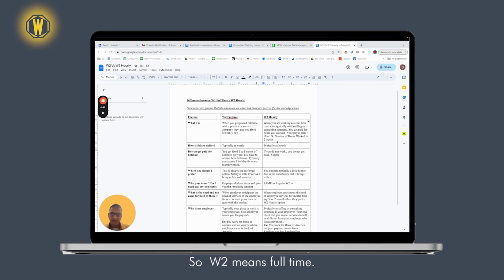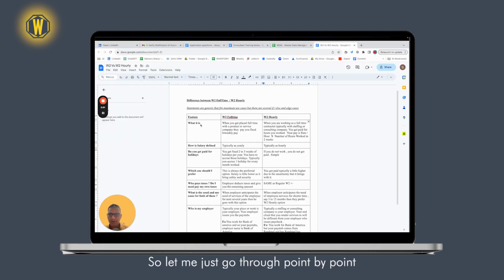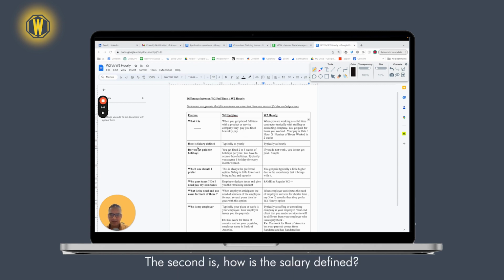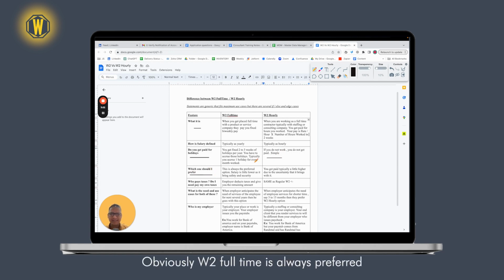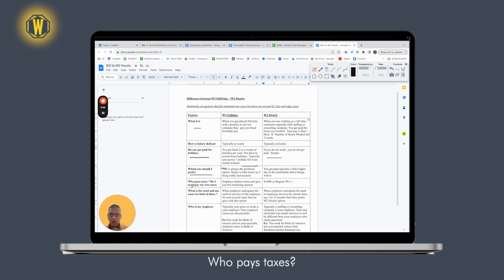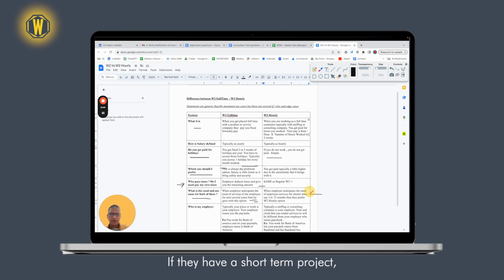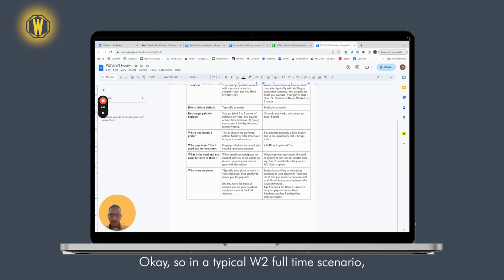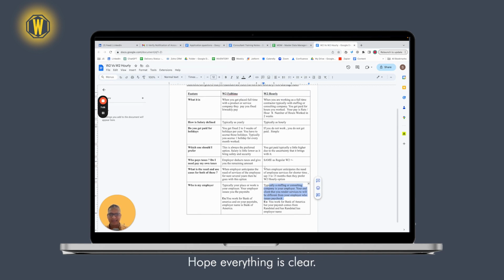W2 Hourly Confusion from students explained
In this video, I explain the difference between W2 full-time and W2 hourly employment. I clarify the confusion around these terms and provide insights that will help you answer recruiters' questions confidently. I discuss the key distinctions, such as salary structure, holiday pay, tax deductions, and the preferred option for long-term stability. Whether you're a job seeker or a student, understanding the nuances of W2 employment will empower you to make informed decisions about your career path.